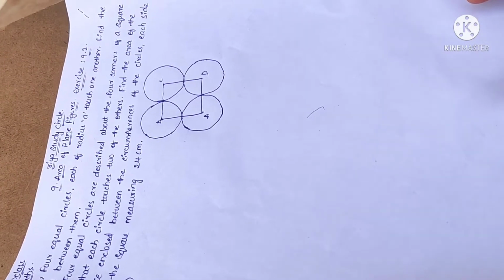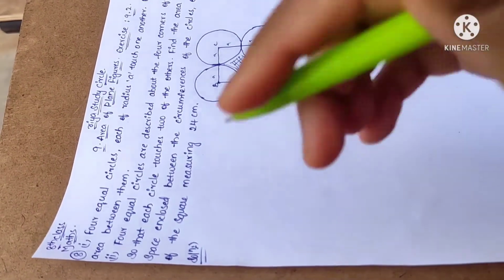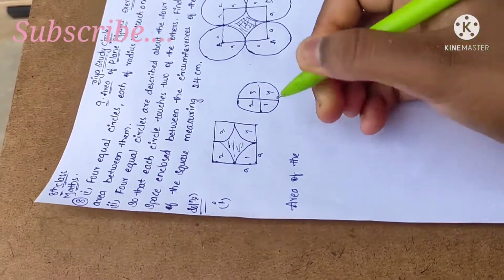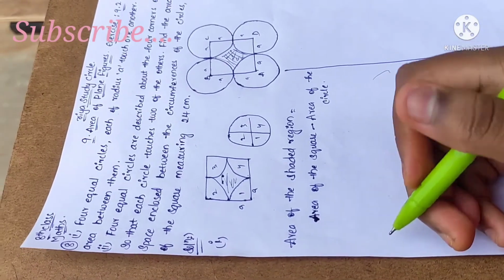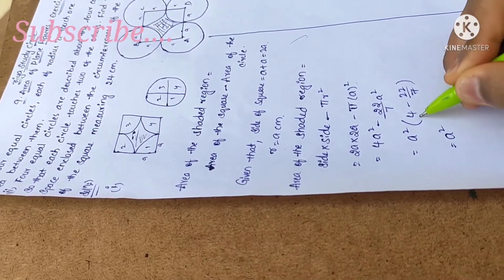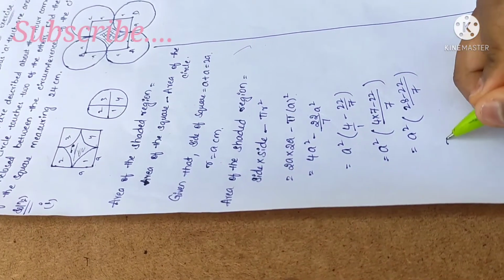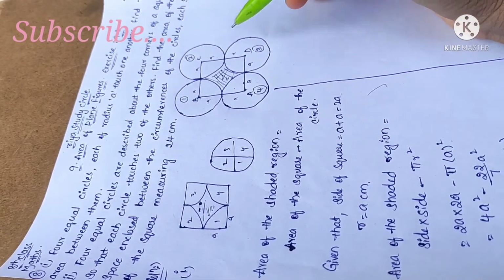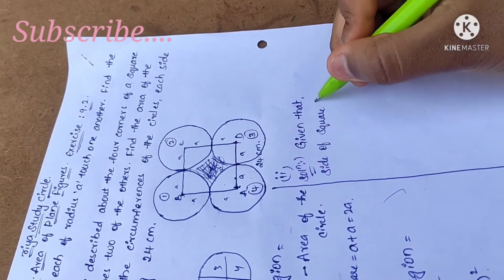8th cls,Maths,Chapter no:9,Area of Plane Figures, Exercise:9.2,Problem -8(1&2)(Requested video)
8th class, Maths, Chapter no:9,Area of Plane Figures, Exercise:9.2,Problem -8(1&2)(Requested video) .